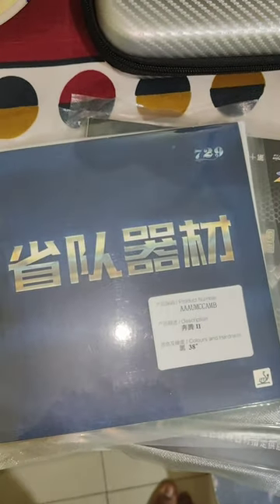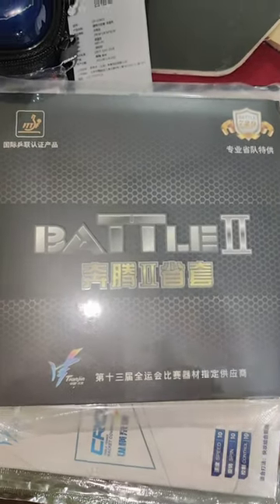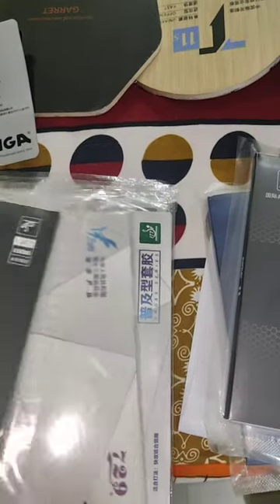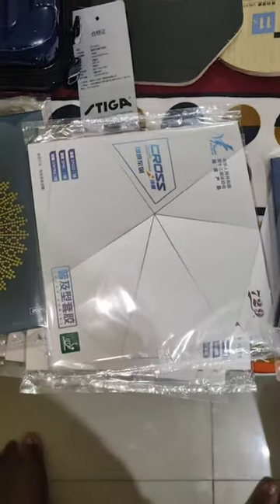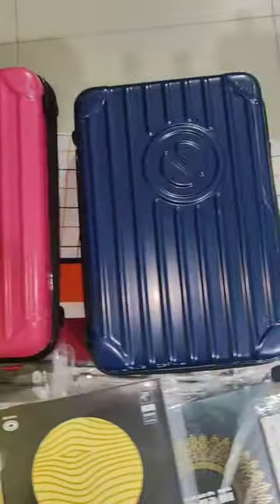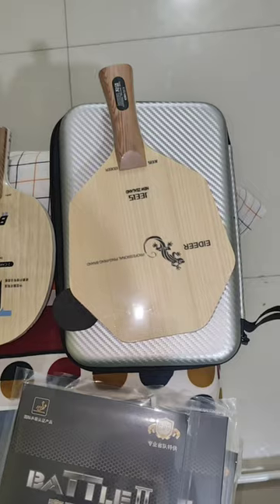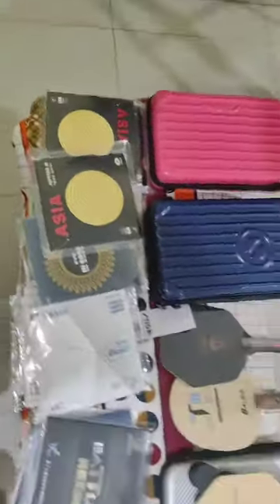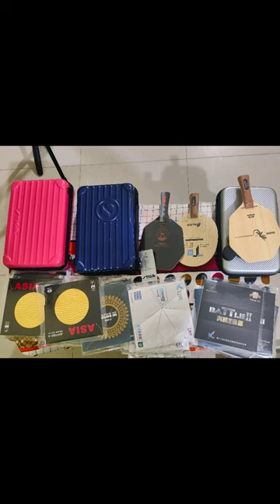Custom Table Tennis Equipment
Are you ready to take your table tennis game to the next level? With the Friendship 729 Cross Series Table Tennis Rubber, Friendship 729 Focus 3 Snipe, and Yinhe Jupiter 3 Asia Table Tennis Rubber, combined with the Cybershape Hexagon Pure Wood Bony Material Table Tennis Blade, you can customize your own unique paddle to suit your playing style. Whether you prefer a tacky pimples-in rubber for precise spins, a pips-in rubber designed for quick attacks, or a sticky rubber for effective loop drives, this equipment has you covered. Explore the endless possibilities and unleash your full potential on the ping pong table!

As for related activities, you can host a friendly table tennis tournament with friends and family to showcase your new equipment and enjoy some healthy competition. Additionally, you can create a dedicated space for table tennis in your home, complete with custom design elements to make it a visually appealing and functional area for practice and play.

tennis highlights#Ping Pong#atp tennis videos#Friendship 729 rubber review#yinhe jupiter 3 euro#Yinhe jupiter 3 asia review#Cybershape table tennis#stiga#T11 ultra-light carbon fiber table tennis racket#Stiga/stiga table tennis set hard shell bag equipment#Friendship 729 focus 3 snipe#Ping Pong Rubbers#tennis de table#ping pong match#tischtennis